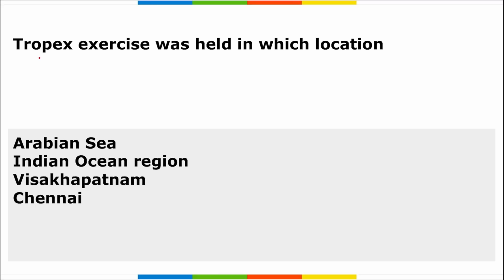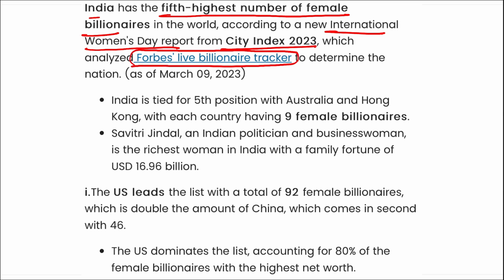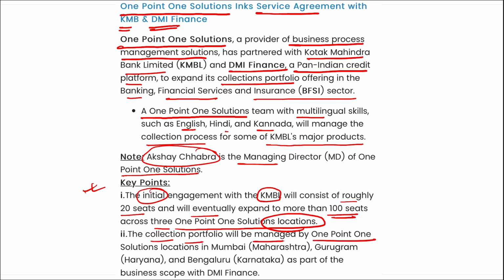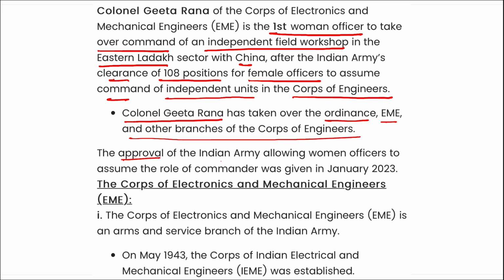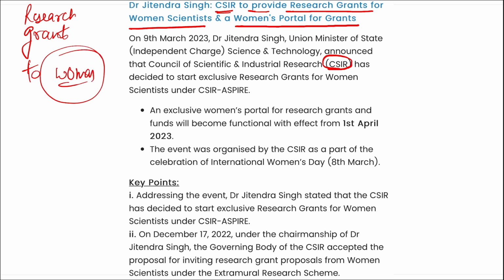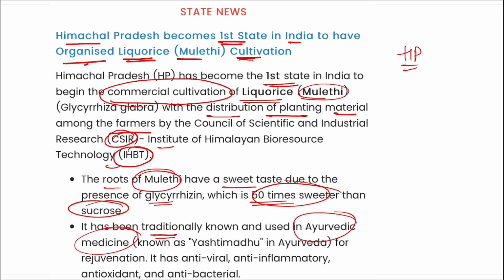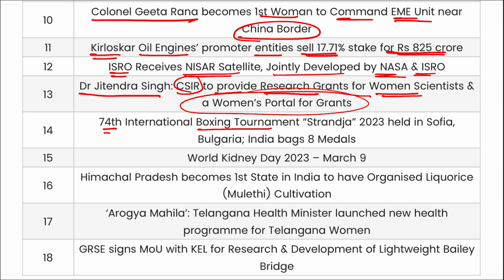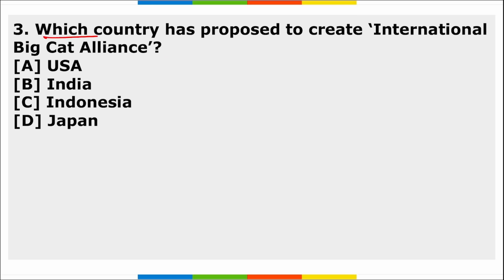Current Affairs 10 March 2023 | English | By Vikas | AffairsCloud For All Exams